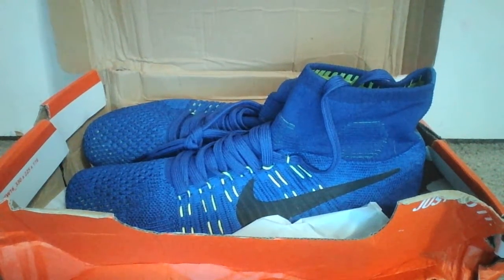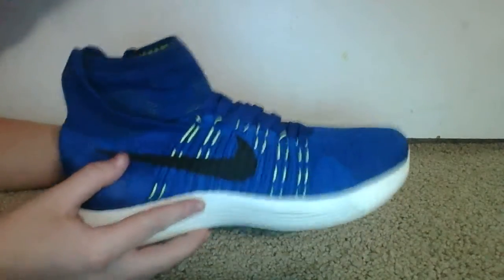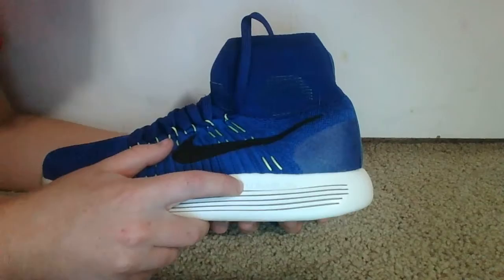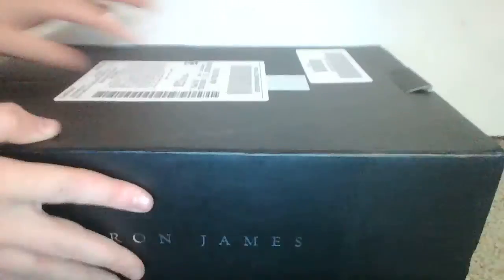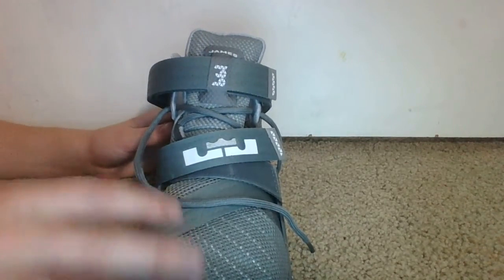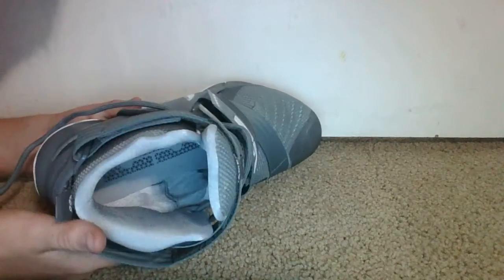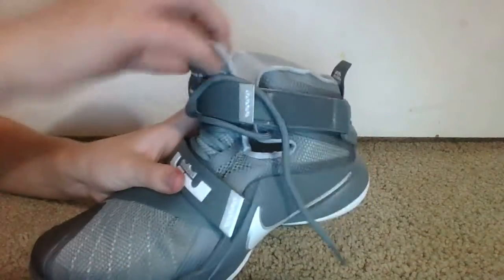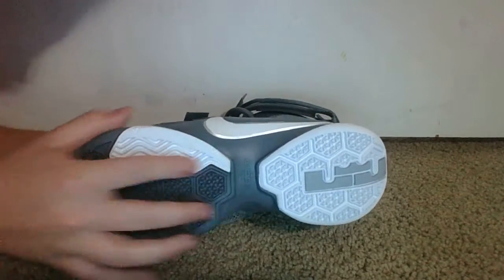BRAND NEW SCHOOL SCHOOL SHOES REVIEW (Nike Lunarepic) (Lebron Soldier 9s)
Hey guys, I hope you enjoyed the video of my .

Have a great day! ‎( ͡° ͜ʖ ͡°)